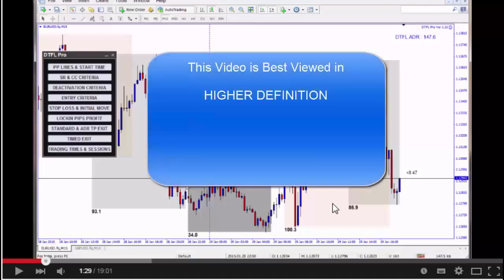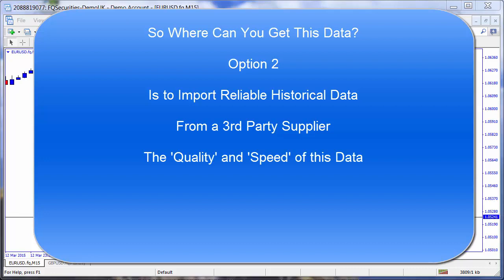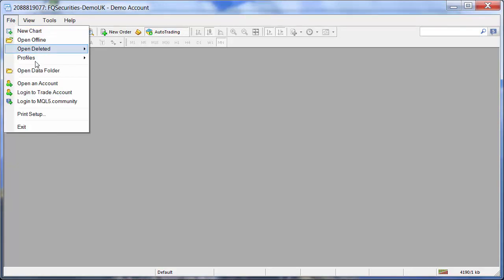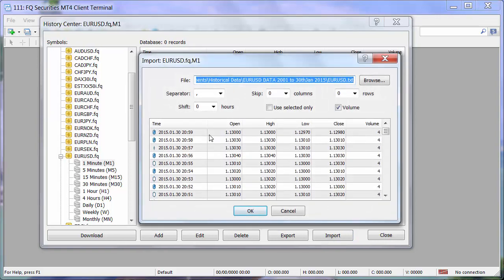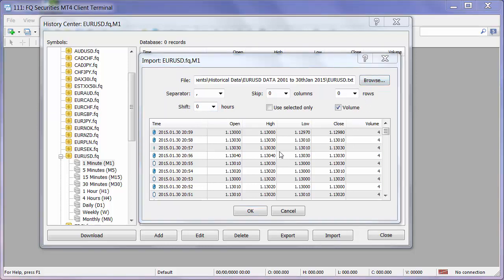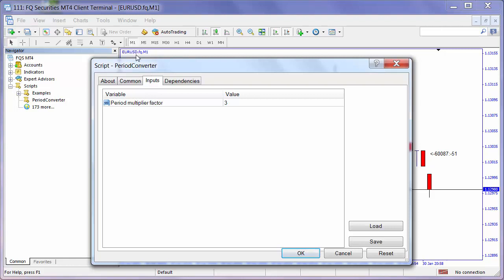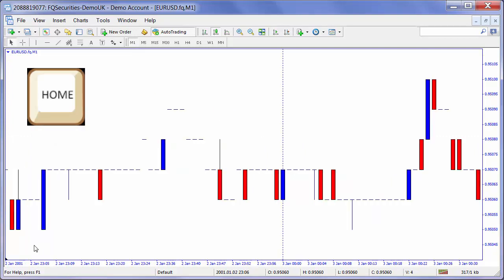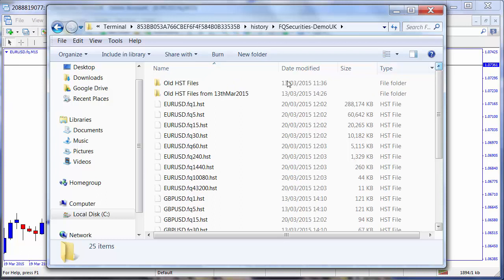Video 11 - DTFL Pro - Downloading Historical Data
DTFL Pro brings Your Day Trading To Life! Visit the DTFL Video Channel to Find Out More.